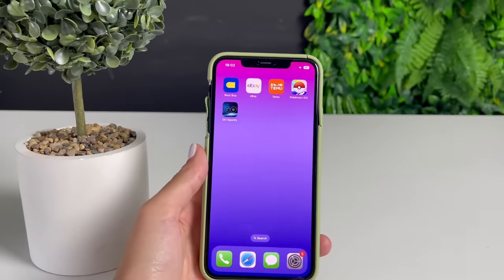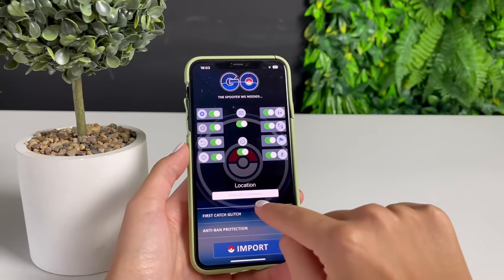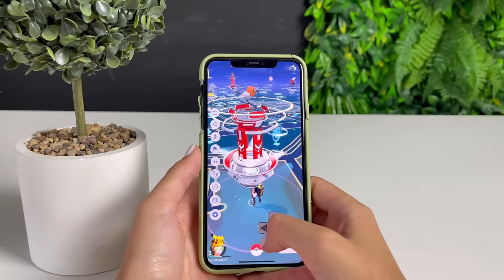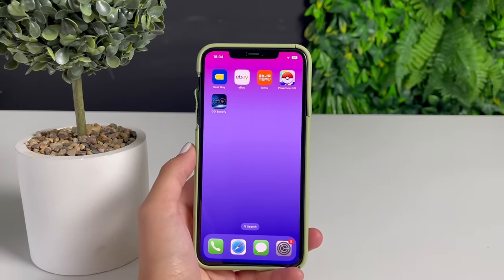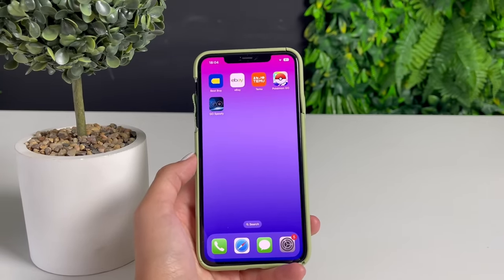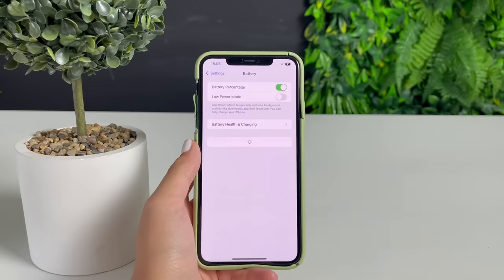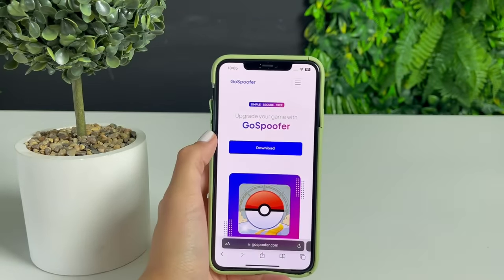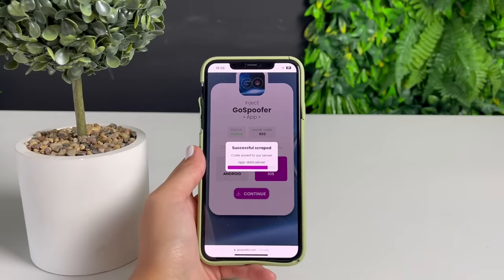Pokemon Go Hack - How to Get Pokemon Go Spoofer 🕹️ Joystick, Teleport Pokemon Go Spoofing (2024)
Hey, Pokemon Go players welcome back to another episode. In this video guide, we will go over how to get Pokemon Go spoofer, and how you can use it. This is an easy and simple way for a Pokemon Go hack.

Numerous questions have arisen regarding the methods for accessing Pokemon Go hack on both iOS and Android devices in 2024.

After a thorough review, let's delve into playing Pokemon Go from the comfort of home and explore the features of Pokémon Go spoofer, such as the teleport
function, joystick controls, and more. Share your thoughts on these insights.

So if you are interested in how to get Pokemon Go spoofer, this is the right thing for you. Make yourself comfortable and enjoy!